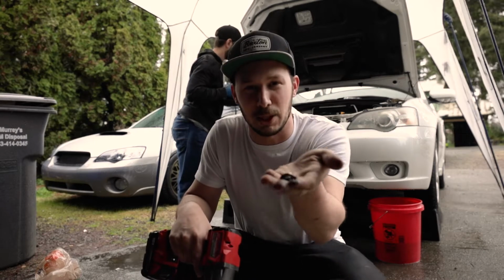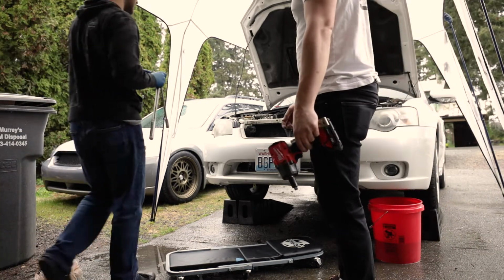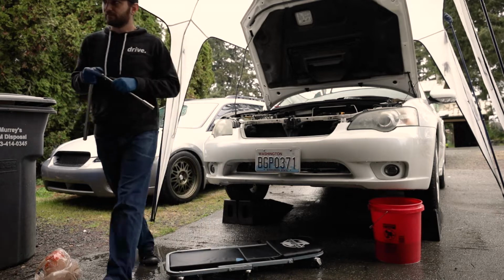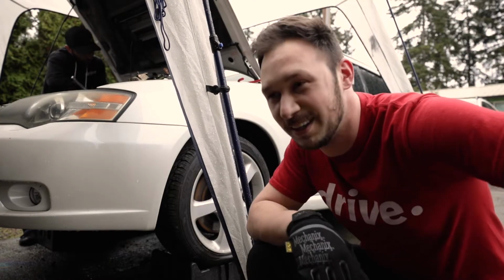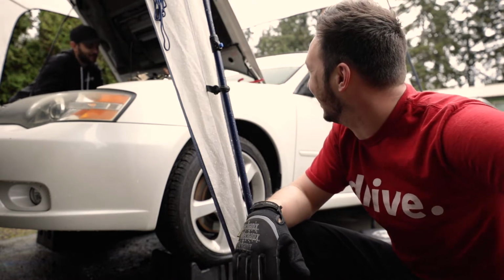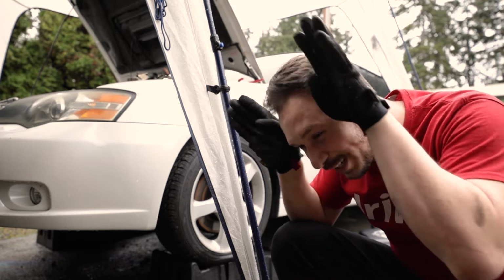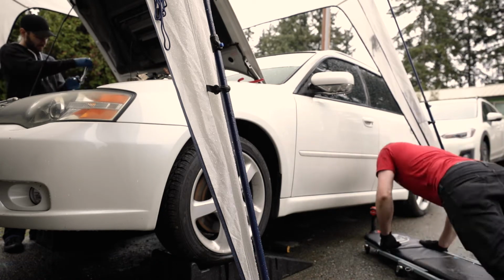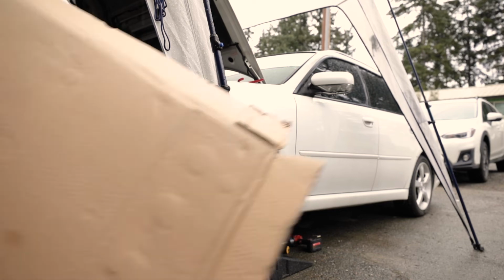Mittens the Legacy GT rebuild (ep.2) Why did we do this in the driveway?!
In this episode we get the engine pulled from mittens and ready for tear down. This is basically 10 minutes of failure for your entertainment.